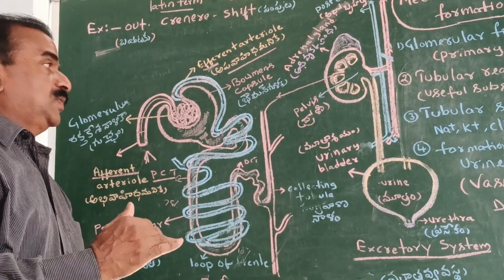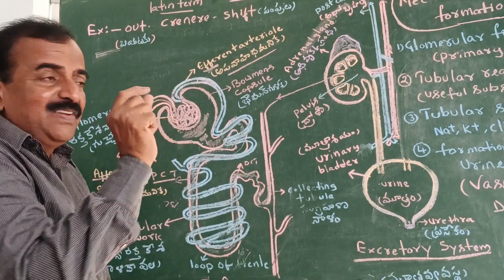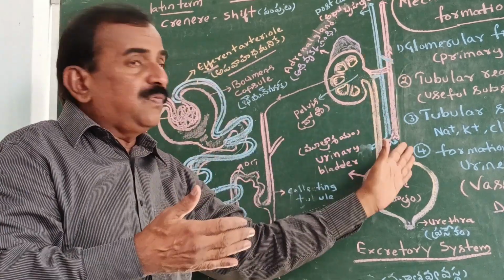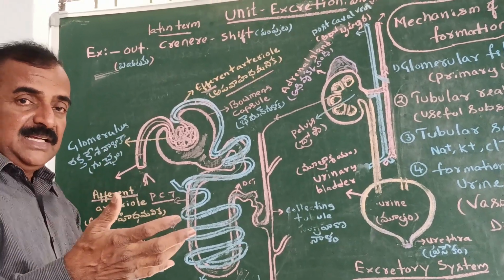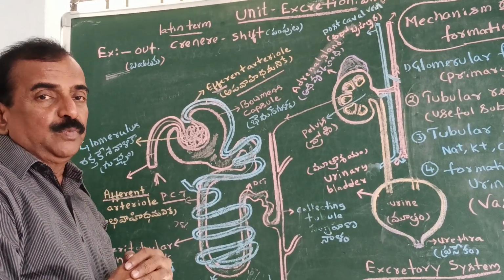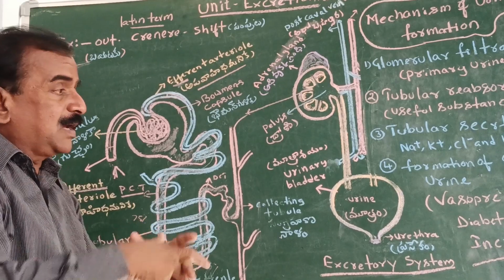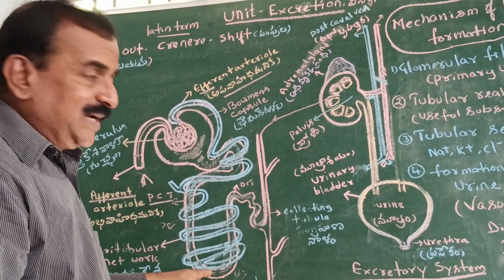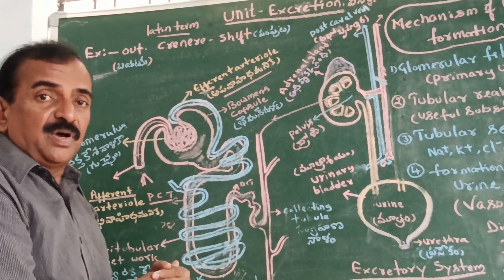Banala jaya Raj sir explaining Mechanism of urine formation in human beings class X unit -4